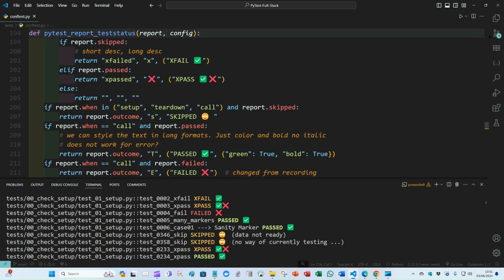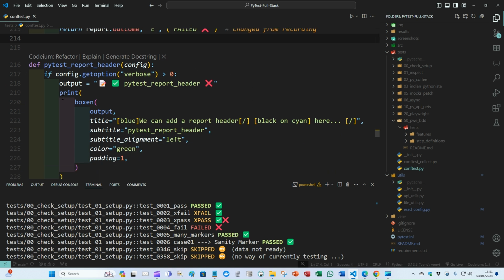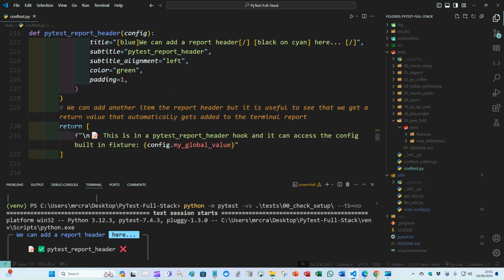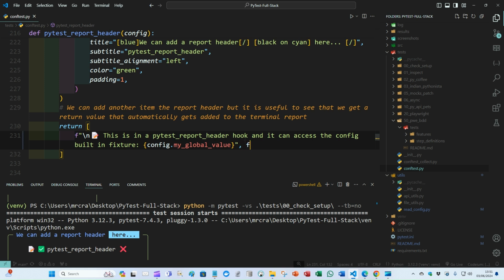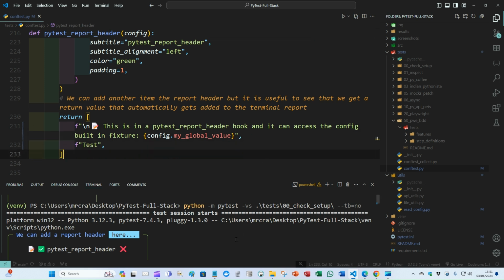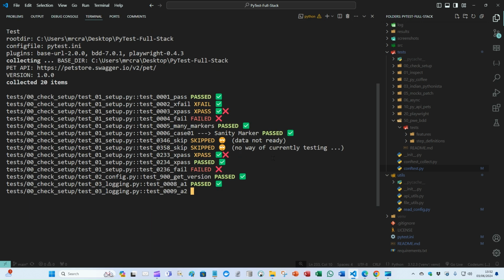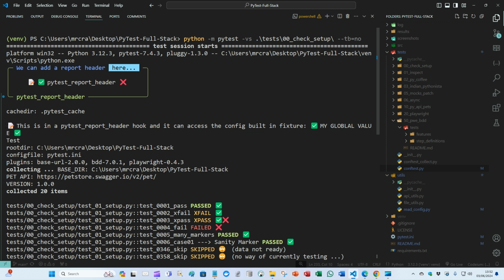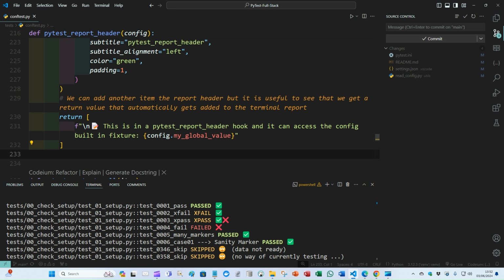PyTest-Full-Stack 08 - Customise the console report header